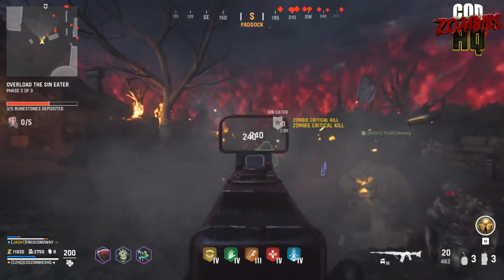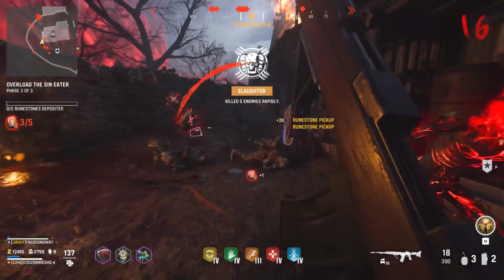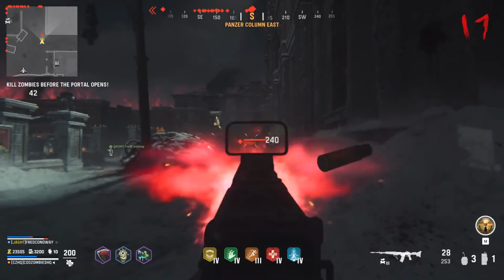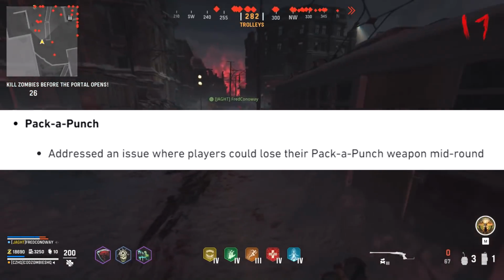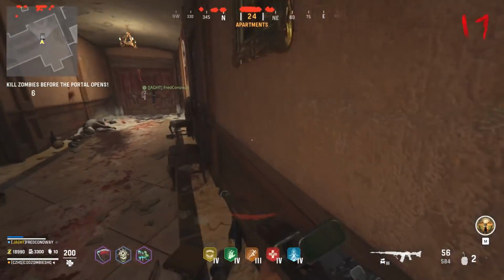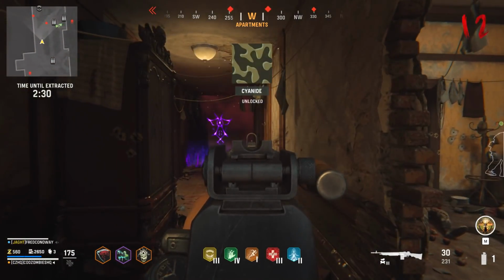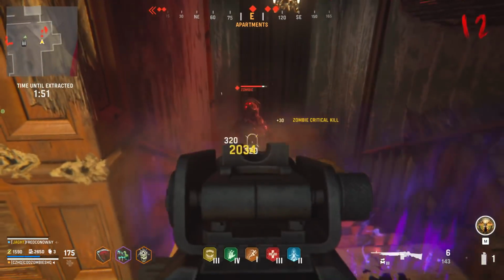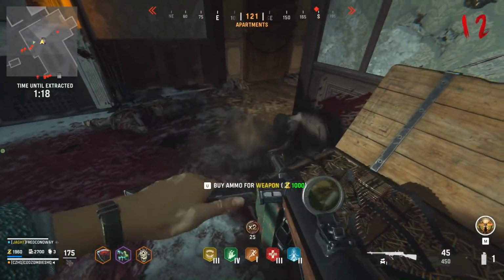NEW ZOMBIES CHANGES JUST MADE BY TREYARCH – ACTIVISION IN FLAMES AGAIN! (Vanguard Zombies)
A series of new updates have continued to address some major issues with the new Vanguard Zombies mode, while Call of Duty’s Published is in trouble!

1.  Treyarch is continuing to try and salvage the launch of Vanguard Zombies by fixing issues and making changes to address some of the problems Zombie players are having in the mode.

They have yet to comment officially on the lackluster state of the game however or how they intent to improve it in the short term!

2.  Treyarch Zombies developers are speaking out after a new Article revealed details of alleged cover-ups within Treyarch and other Call of Duty Studios by Activsion’s CEO.  This seems to be the time were change should happen at the massive publisher but ti just hasn’t so far.

Timestamps:
0:00 Treyarch Makes Many Zombies Changes And Fixes
0:30  Try Opera GX Free Today - Link In Description!
1:45 Series OF New Zombies Updates And Patches
2:15  Scoreboard Locked For The Rest Of The Game
2:40  Armor Health Status Goes Invisible!
3:15  This Actually ENDED Your Zombies Matches
3:35  Using This In Zombies Reset Camo Progress!
4:00 Pack--A-Punch Weapons Gets Removed!
4:23  Getting Out of Bounds No More!
4:50  You Can't Choose Your Own Loadout!
5:10  Changes Zombies Community Want From Treyarch!
5:30  Now Try Vanguard Zombies For Free
6:10  Big Panic Button Pressed - Vanguard Performance!
6:40 Treyarch Now Involved In New Allegations
7:15 Zombies Developers Speak Out!
7:40 This Is The Time For A CHANGE!
8:20  Thanks For Making This All Possible!